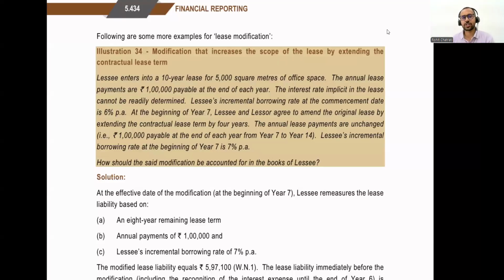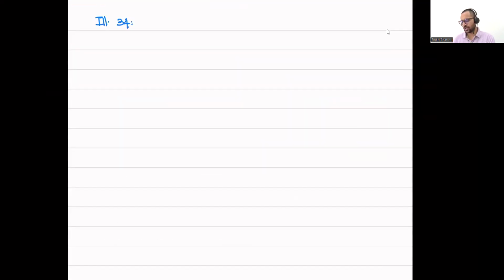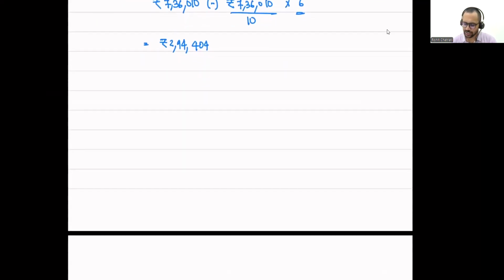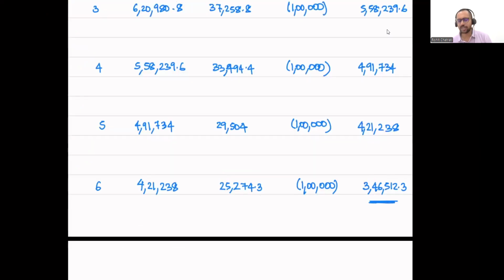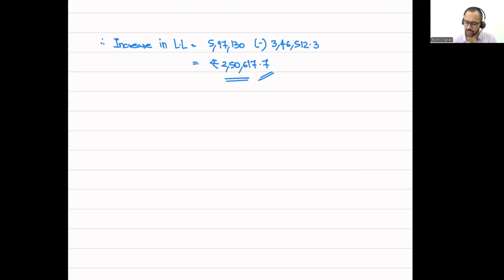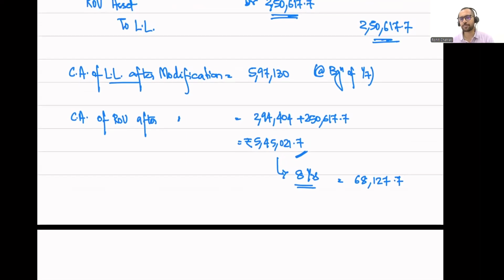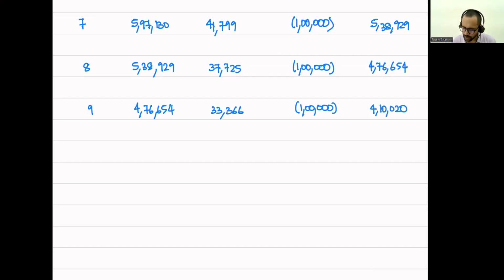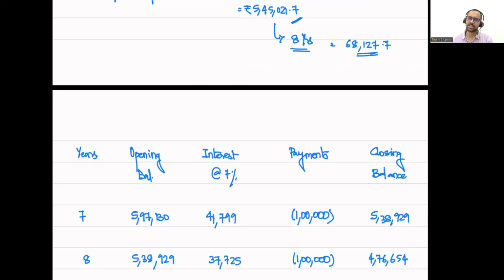L3 - Lease Modification - Illustration 34 (Extension of Lease term: Ind AS 116 & IFRS 16) - CA Final